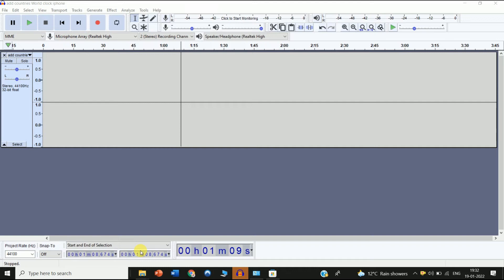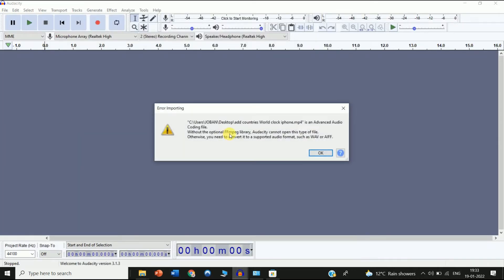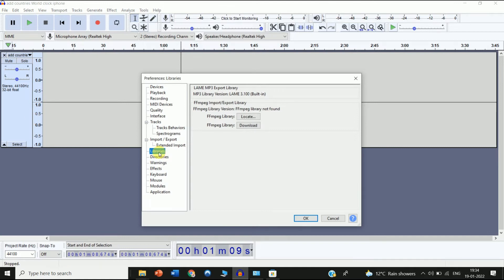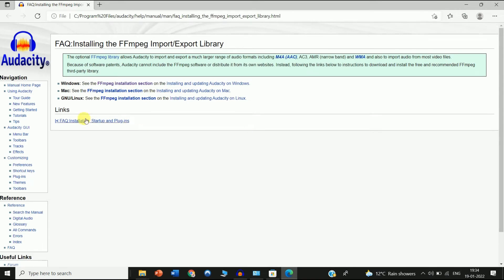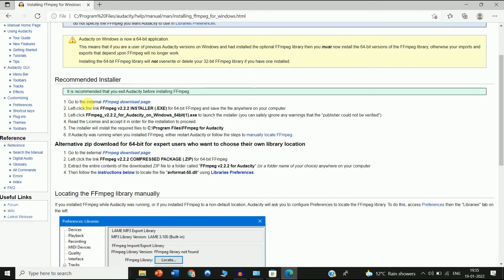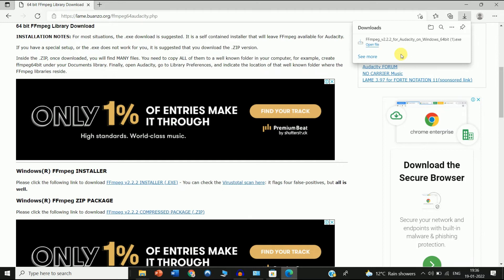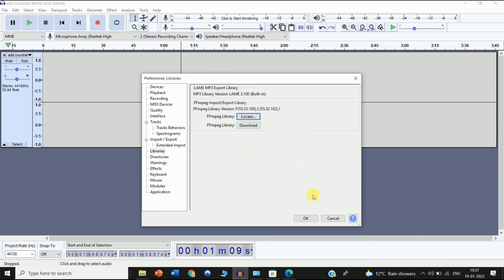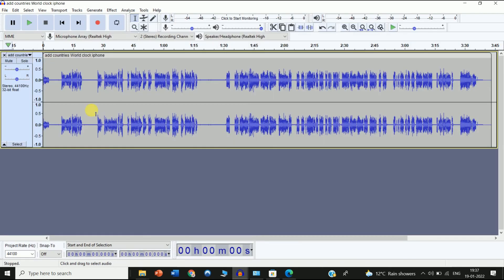How To Import MP4 Files in Audacity in 2022 | How To Import Video in Audacity | Audacity Tutorial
✅ FREE SERVICES HOW TO GROW YOUR YOUTUBE CHANNEL

AND ALSO